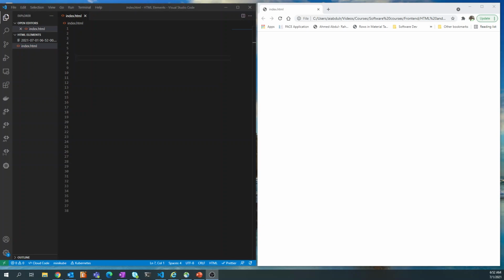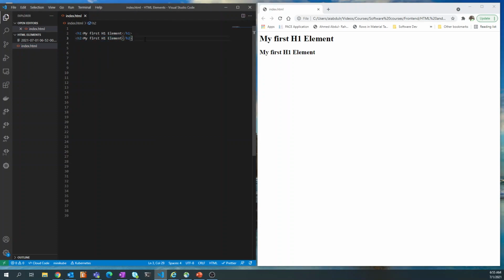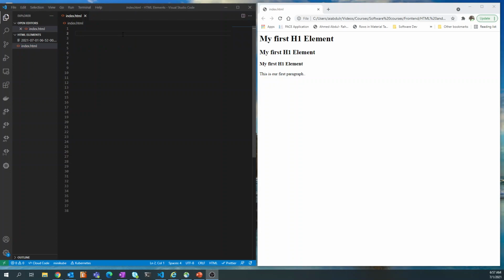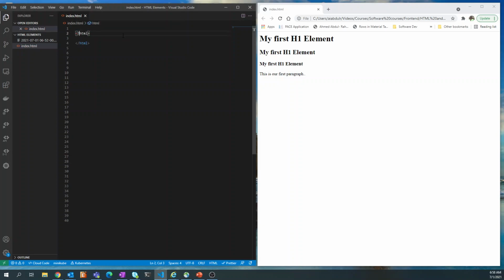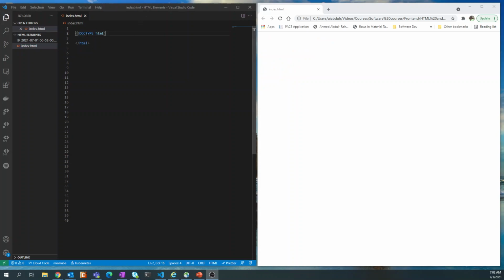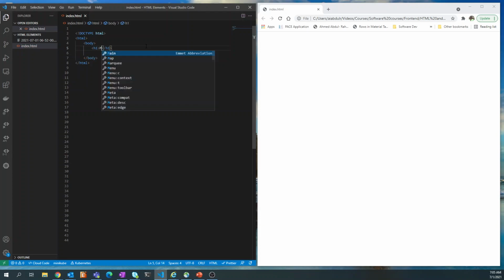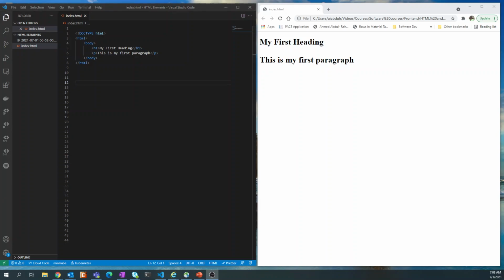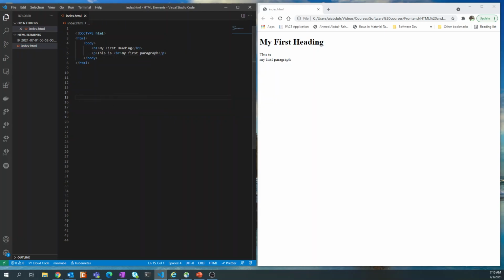4. HTML Elements